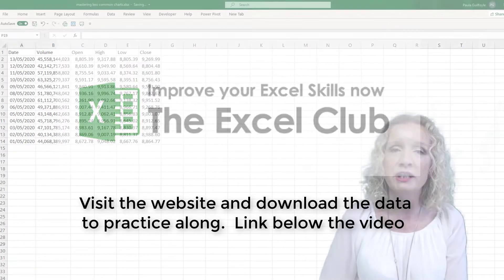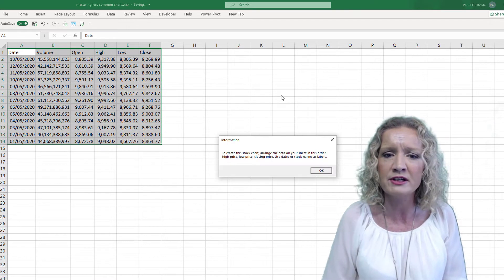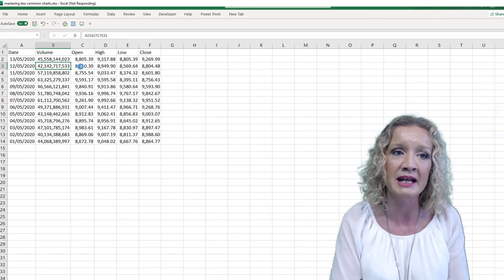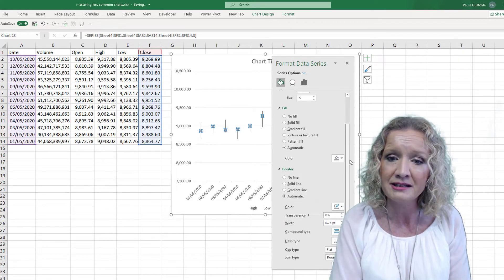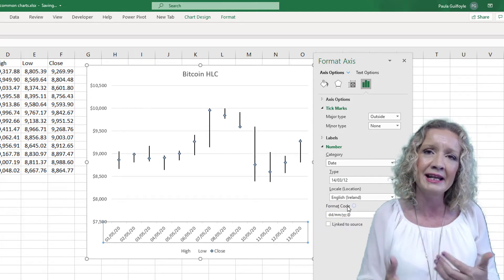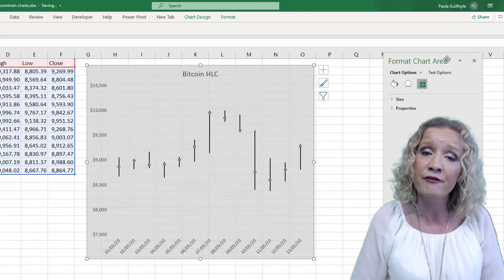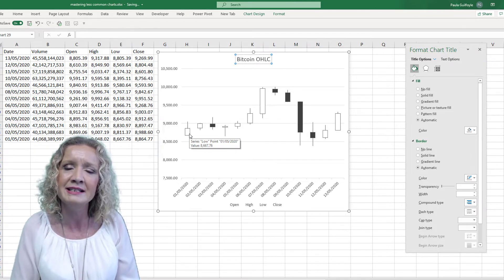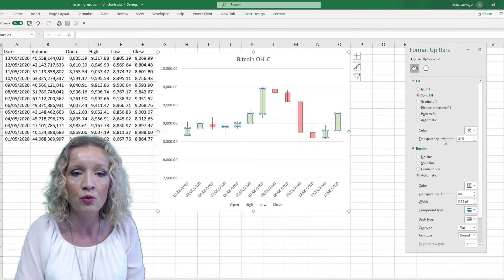How to create awesome stock charts in Excel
Learn how to create stock charts in Excel to visualize the price of your favorite stock, commodity, or cryptocurrency.  There are 4 different stock charts available in Excel.  These are HLC, OHLC, VHLO and VOHLC.  In this video, you will learn how to set these up in Excel and how to apply formatting to the stock charts.